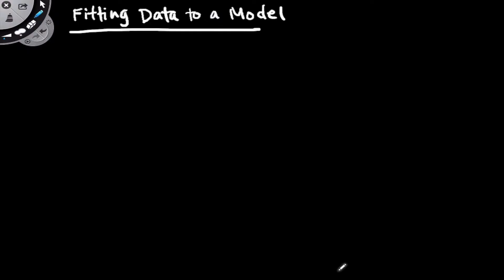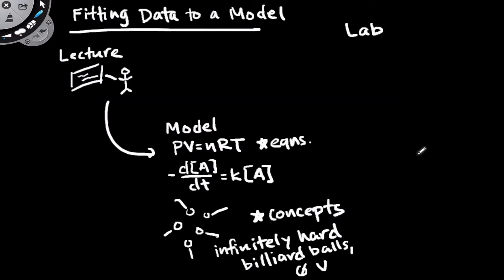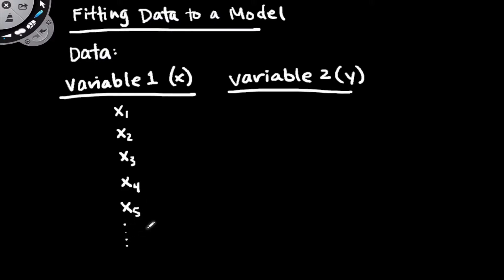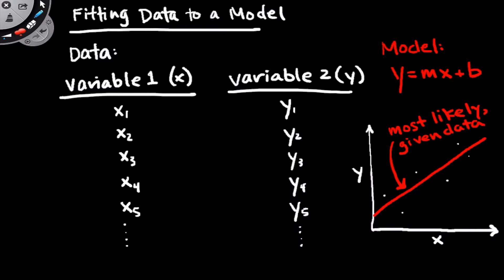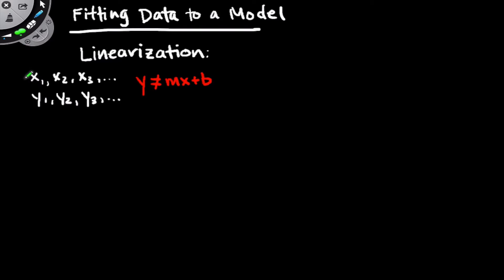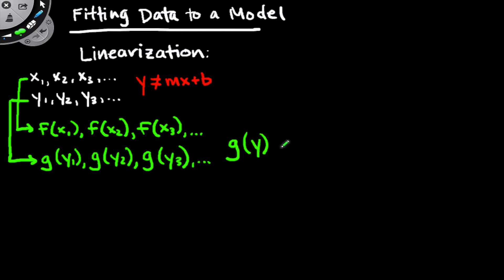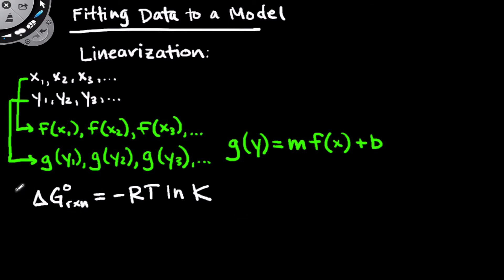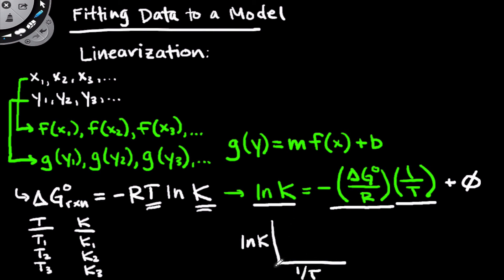Fitting Experimental Data and Linearization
How to fit experimental data to nonlinear mathematical models through the magic of linearization!